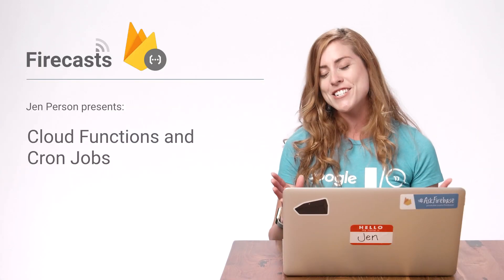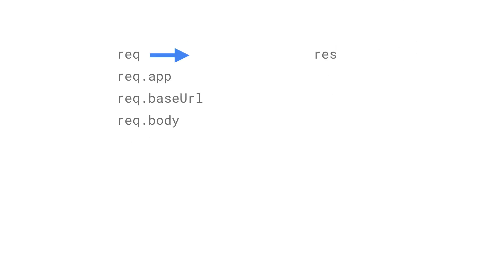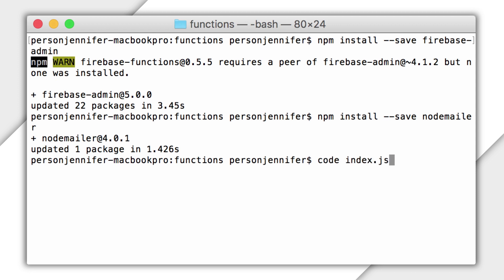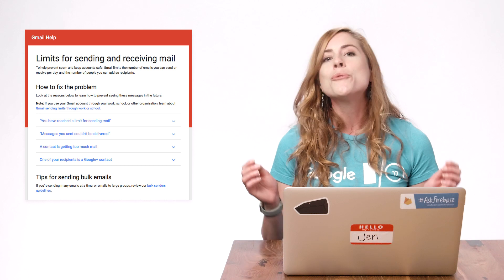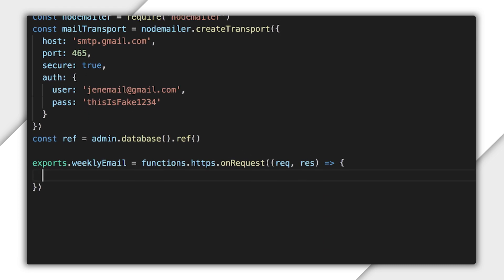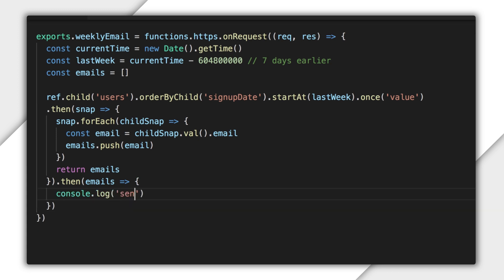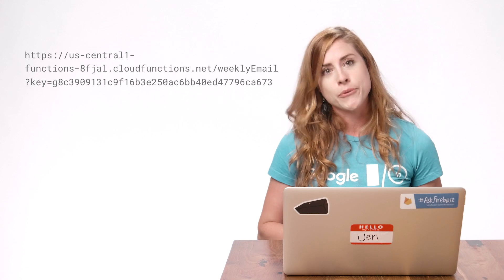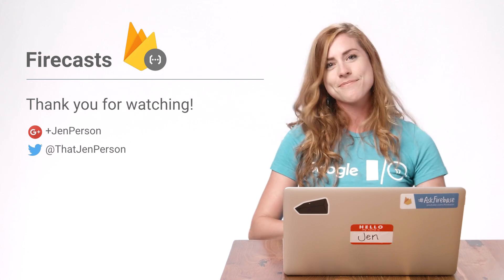[DEPRECATED] Timing Cloud Functions for Firebase using an HTTP Trigger and Cron - Firecasts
*** This video has been DEPRECATED as of April 2, 2018 *** Please for the latest info.

Cloud Functions for Firebase lets you run managed backend code for your mobile app that extends and connects Firebase features. In this Firecast, Jen will show you how to write functions that run on a timed schedule.